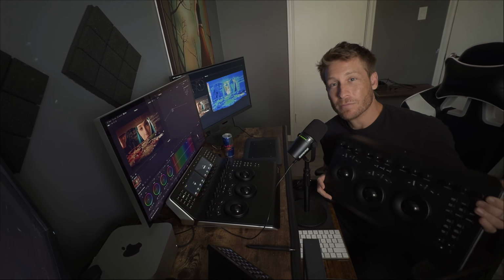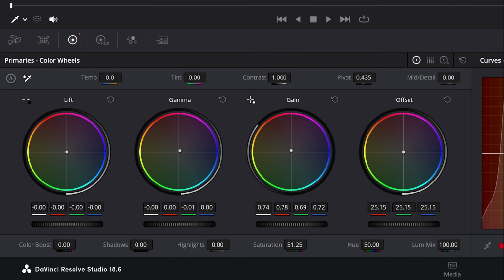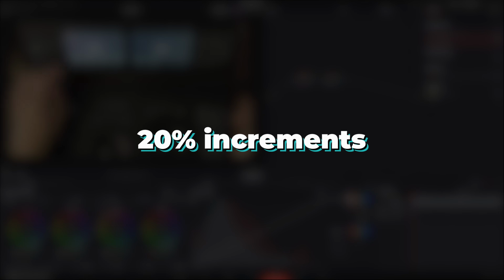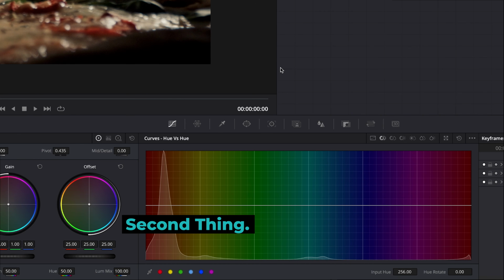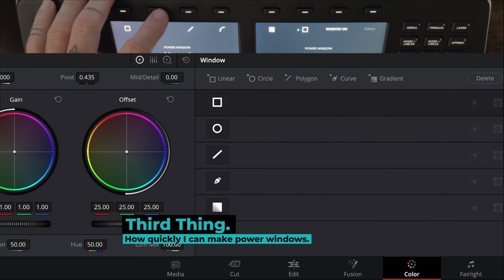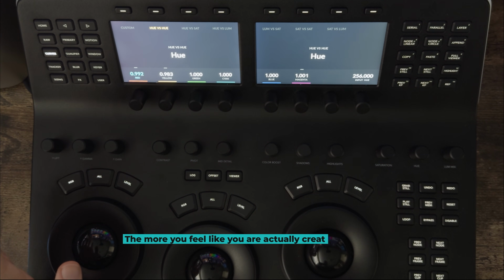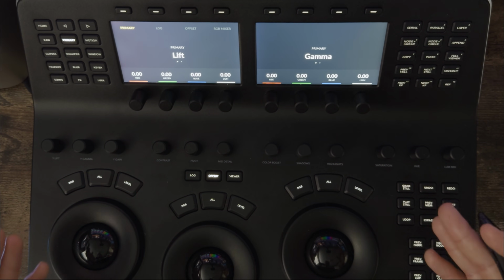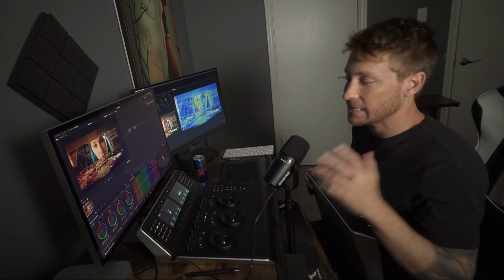Micro or Mini? Which control surface should you get?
In this Video I talk about the benefits of the Mini and Micro Black Magic Panel and which one I prefer.

📖 RESOURCES📖  - Color Grading Course, Luts, Powergrades, Stream Deck Profile, DCTL's, Gamma Fix, Color Grading Community

-- CHAPTERS --

00:00 - Intro
00:27 - What I like about the Mini
04:45 -- My recommendation